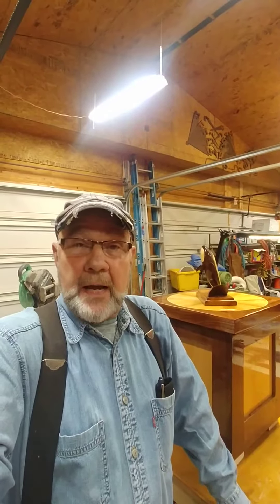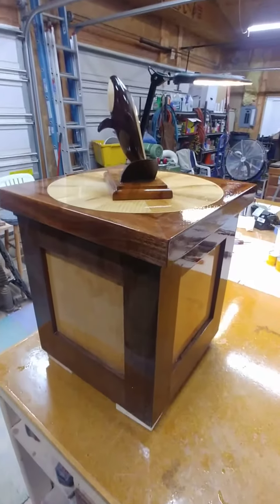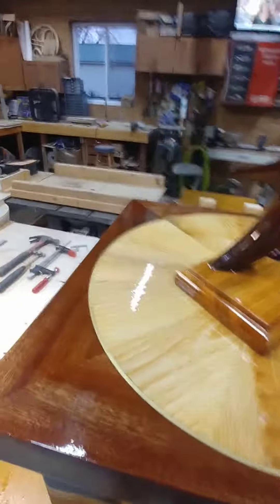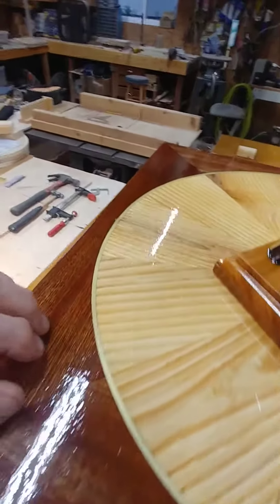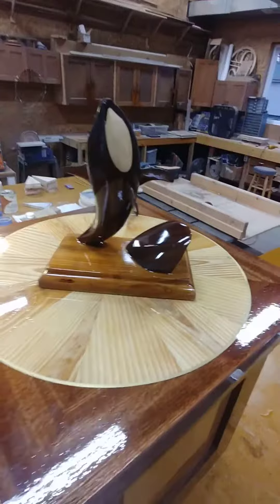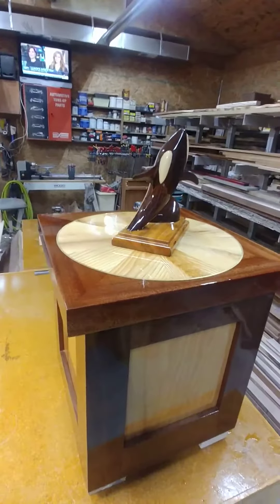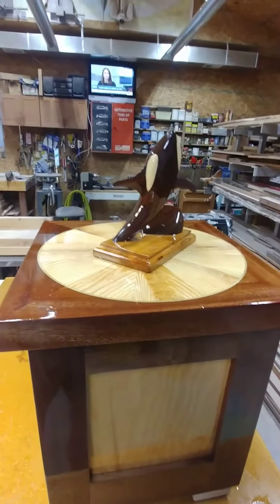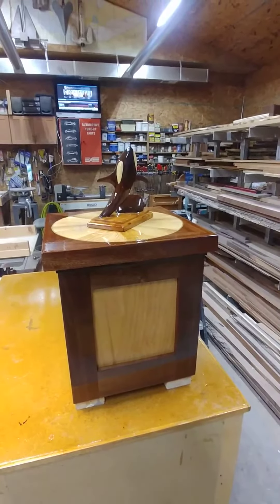Wood working Ocra Sculpture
Captain Bob shows us his Ocra creation